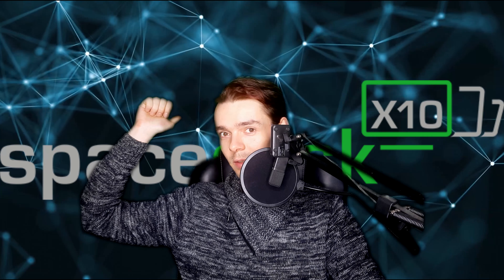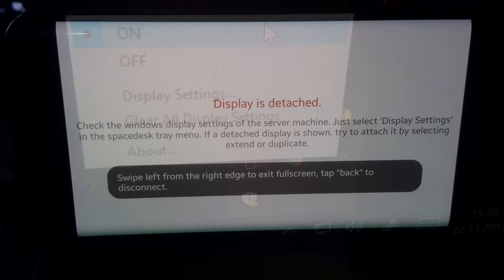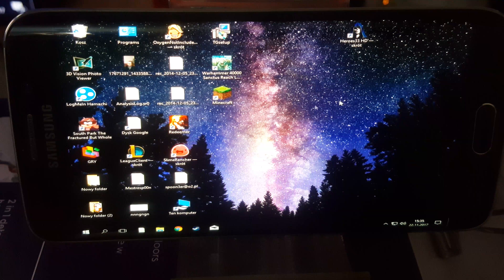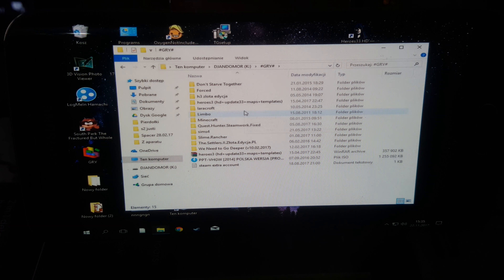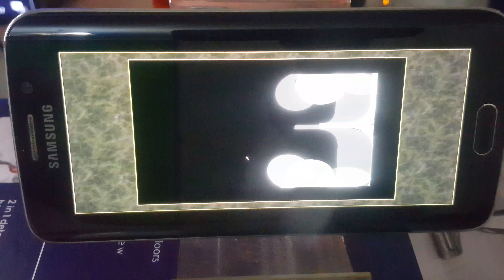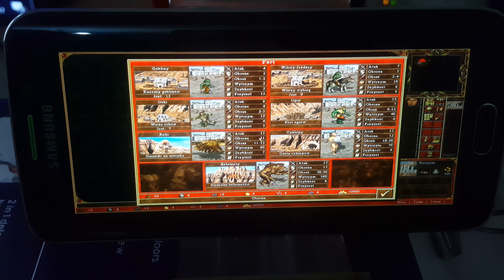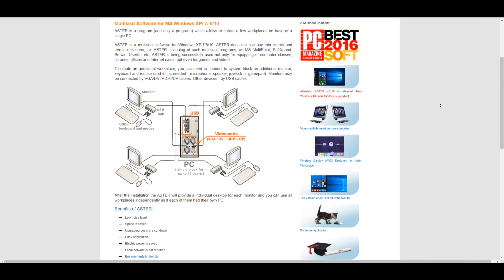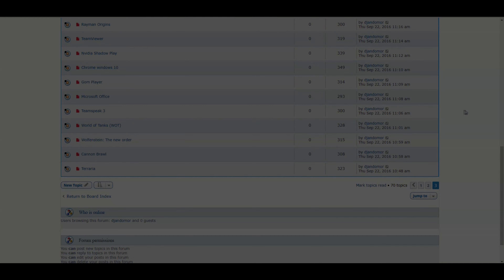Aster - Spacedesk TEST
Tested on Aster v2.19

SYSTEM REQUIREMENTS

Primary machine (network display server): spacedesk DRIVER for Windows PC, laptop or tablet
Windows 10: The spacedesk server on runs a Windows service and the WDDM driver which is visible to Windows just as additional graphics adapter. This additional virtual adapter can mirror the main screen or extend the Windows Desktop. spacedesk server software is capturing the screen content, compressing it and transmitting it over the LAN (Local Area Network) to the spacedesk clients.

 Windows 10 (1607 Build 14393 and higher)
 Graphics adapter Nvidia / AMD / Intel / Basic Display
 WDDM 2.2 / 2.1 / 2.0 / 1.3

Windows 7- 8.1: The spacedesk server uses a non-standard legacy WDDM Filter Hook Display Driver. This technology is NOT officially supported by Microsoft Windows. It is not officially released. Use at own risk! For more details, please check the instruction manual.

 Windows 8.1 / 8 / 7 (AERO - glass transparency look supported)
 WDDM 1.3 / 1.2 / 1.1
 DirectX 11 / 10 / 9
Secondary machine (network display client): spacedesk - Windows VIEWER - for PC, laptop or tablet
Traditional Windows Desktop application.

 DirectX 10
 DirectX WARP (Min. 800 MHz CPU / Min. 512MB RAM)
Secondary machine (network display client): spacedesk - Android VIEWER - for tablets, smartphones and devices
Android ( version 4.1)

 Android tablets, mobile phones and devices
Secondary machine (network display client): spacedesk - HTML5 VIEWER - for most PCs, laptops, tablets, smartphones and devices
Any operating system running HTML5 Web browsers Chrome ( 16), Safari ( 5.1) Internet Explorer ( 10), Opera ( 27) e.g.:

 iPad and iPhone (iOS 8)
 Windows Phones (Windows Phone 10 / 8.1)
 Mac (OSX)
 Linux PC and laptop
Local Area Network (LAN)
 TCP/IP v4
 TCP/IP v6 (future versions only)
 No encryption transmitting data between client and server. Therefore all information transmitted is potentially available to everybody in the network.

Remember that you need extra power (10-20%)to run this software at the same time at several stations

SCREEEENNNNSSSS :) !!